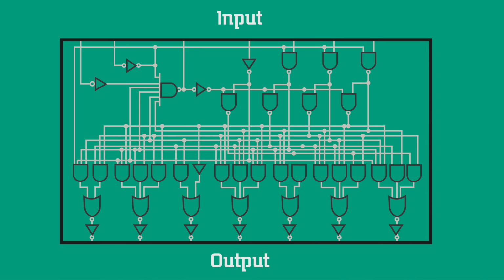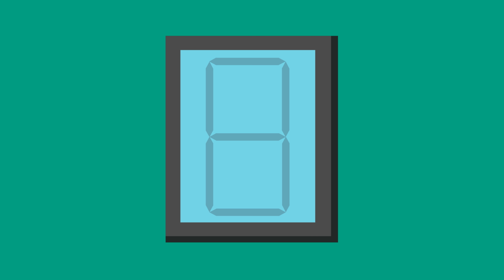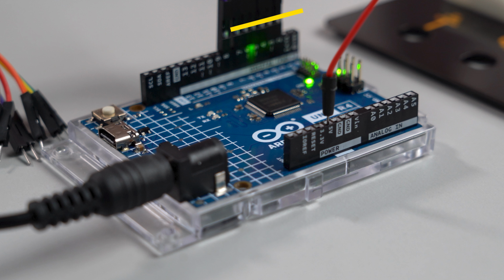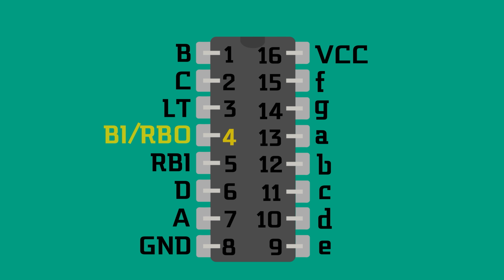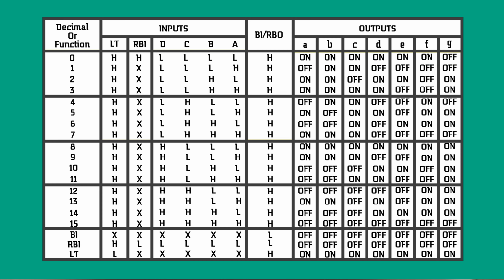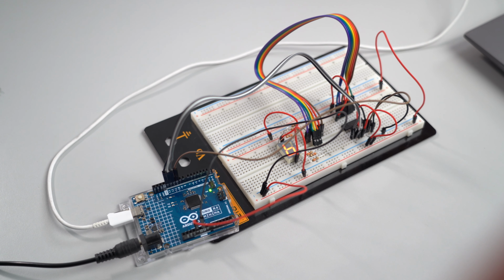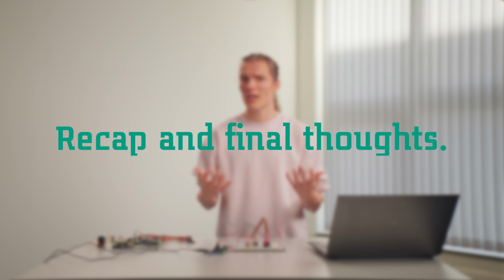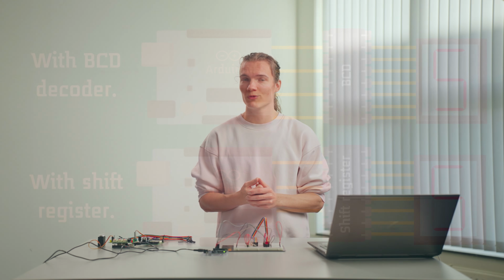What is a BCD Decoder?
In deze video leer je wat een BCD-decoder is en hoe je deze gebruikt om een zevensegmentdisplay aan te sturen. Aan de hand van een praktisch voorbeeld wordt uitgelegd hoe een BCD-decoder binaire invoer omzet naar decimale cijfers en hoe dit helpt om het aantal benodigde pinnen van een microcontroller, zoals een Arduino, te verminderen. Daarnaast komt het werken met datasheets aan bod, inclusief pinconfiguraties, logische poorten en functietabellen. Zo krijg je een goed begrip van de werking en toepassingen van BCD-decoders in elektronische schakelingen.